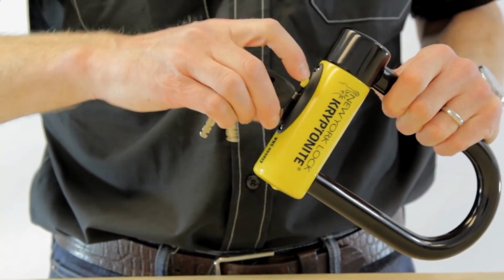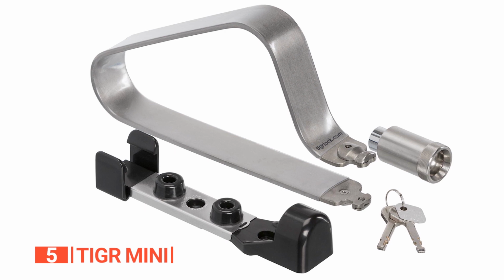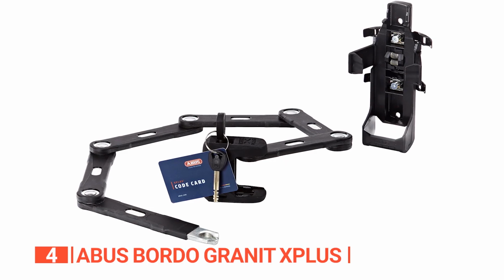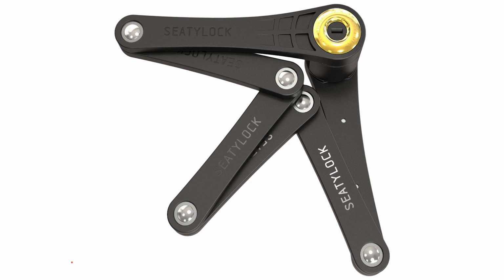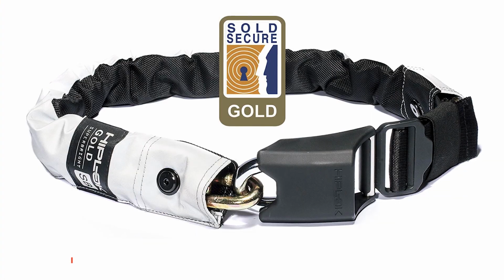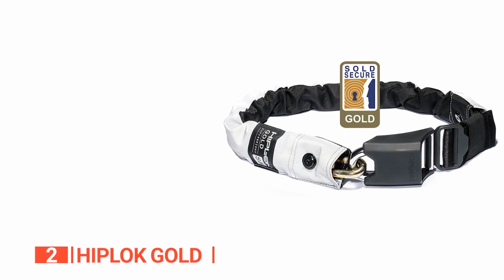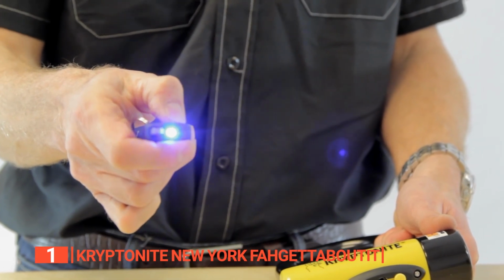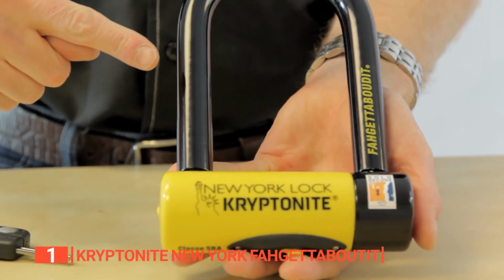TOP 5 RIDICULOUSLY GOOD Bike Locks: Today’s Top Picks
Bike Lock: Hey guys, in this video, we’re going to review the pros and cons of the top 5 best Bike Lock for sale right now.

00:00 Intro
00:35 5️⃣ TiGr Mini
02:55 4️⃣ ABUS Bordo Granit XPlus
04:49 3️⃣ FoldyLock Forever:
06:35 2️⃣ Hiplok Gold
08:37 1️⃣ Kryptonite New York Fahgettaboutit

Every cyclist needs a good bike lock to keep their bike safe when they have to leave it alone. Thieves are quick, sneaky, and resourceful. They are always looking for bikes that are easy to take, so leaving your bike unlocked is the worst thing you can do.
When buying a Bike lock, there are a few things to consider; quality, durability, ease of use, and features.

In today’s video, we are going to look at the top five best Bike Lock available on the market today. We have made this list based on our own opinion, research, and customer reviews. We have considered their quality, features, and values when narrowing down the best choices possible. If you want more information and updated pricing on the products mentioned, be sure to check the links above.